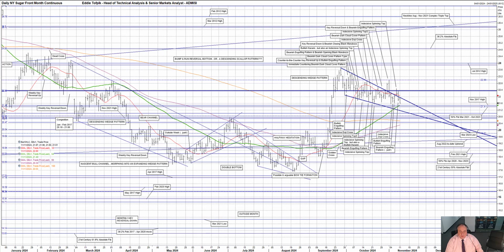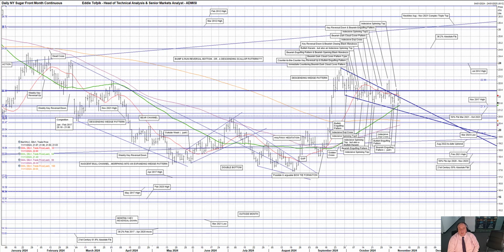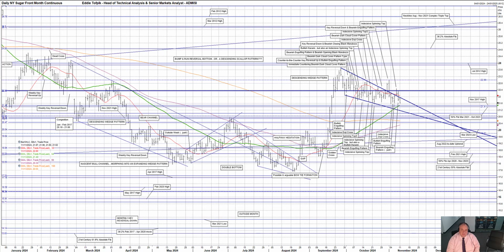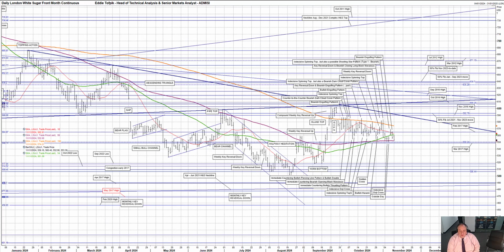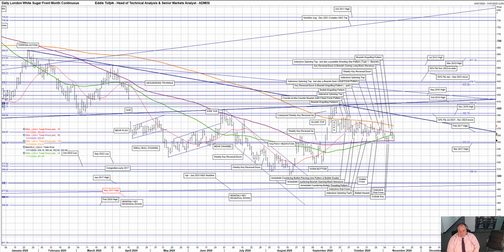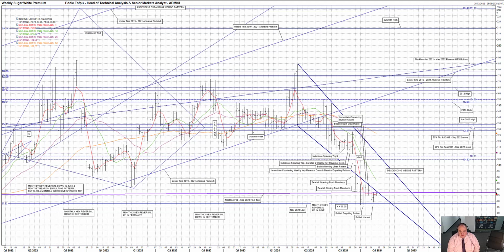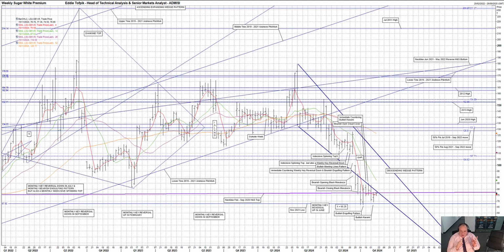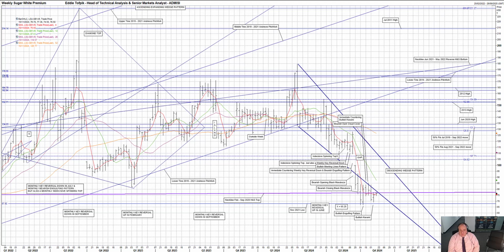Weekly Technical Analysis of New York & London Sugar – Eddie Tofpik’s Crayons for 11 November 2024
Your Weekly ADMISI Technical Analysis on New York & London Sugar Markets – Monday, 11 November 2024 – RISK DISCLAIMER BELOW